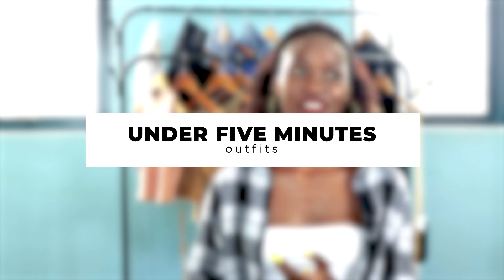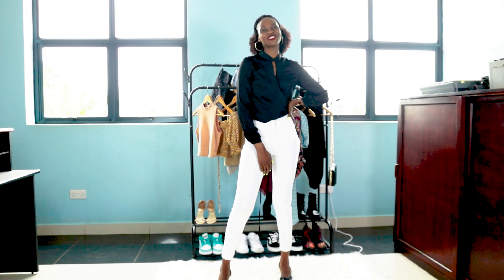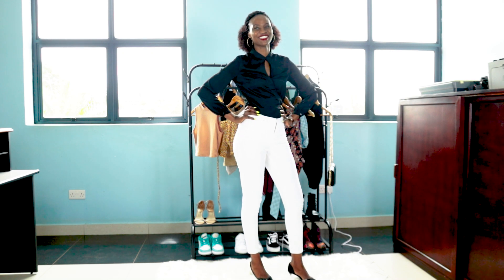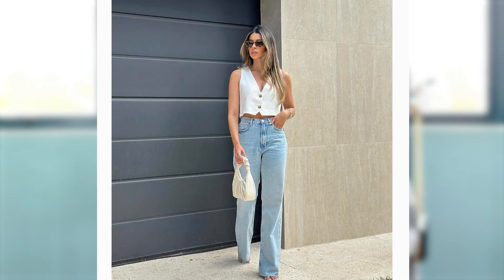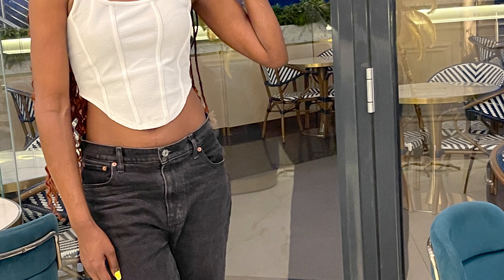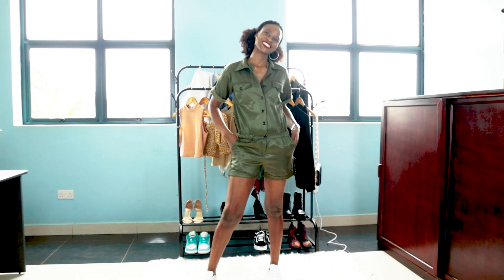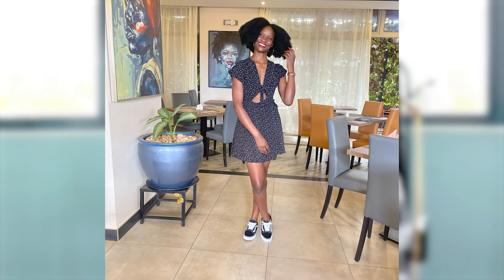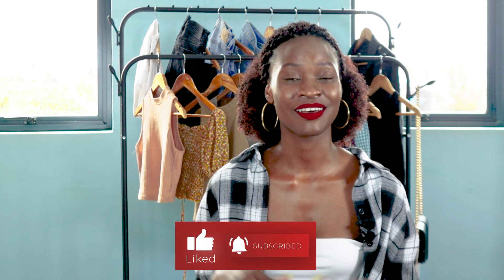Outfit ideas in under five minutes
Easy and quick outfit ideas in under five minutes when you have NOTHING TO WEAR. These outfit ideas I've put together are so easy and simple and can work for various occasions formal to casual. And good news is you don’t have to purchase anything, it's more of a style upgrade while using the outfits you already have.